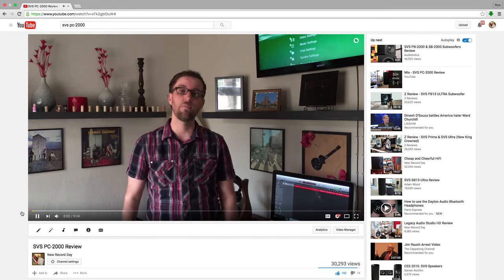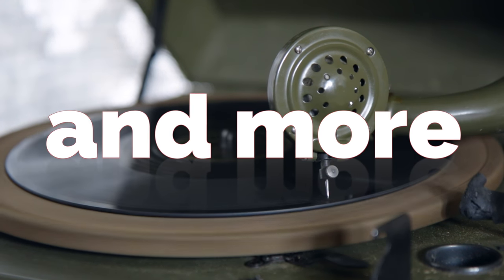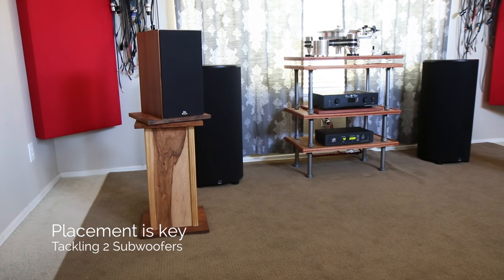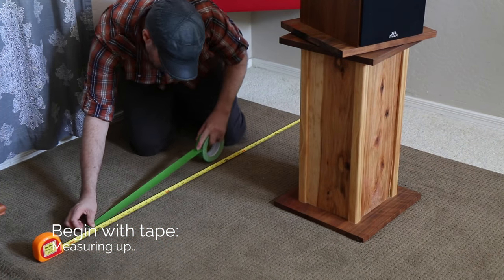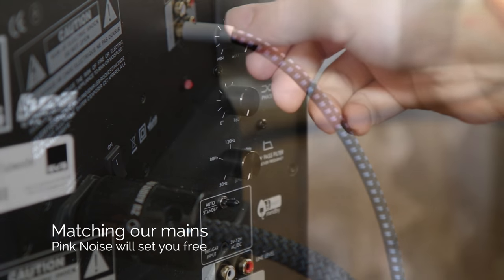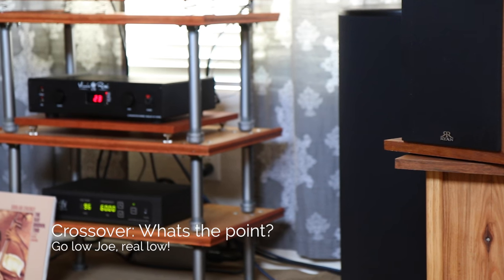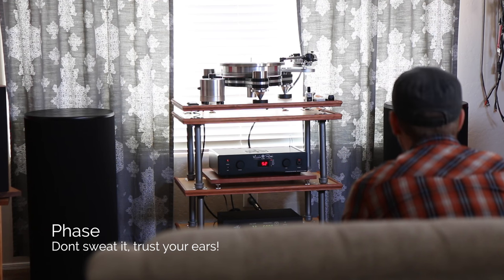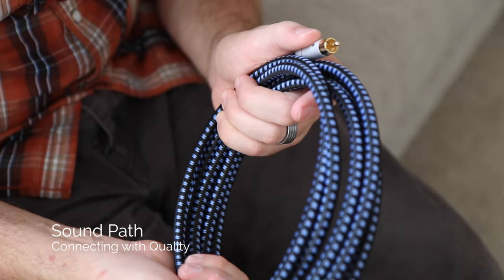Dual SVS PC-2000's! Double the bass!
👉👉👉Headphones:
Meze 99 Classics
Grado SR-80e